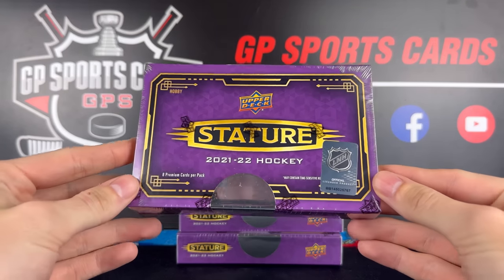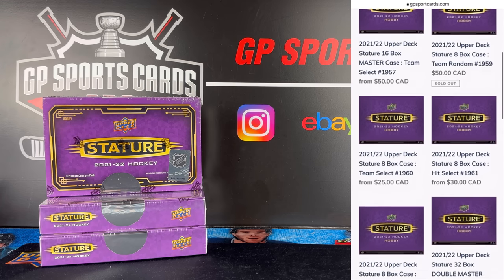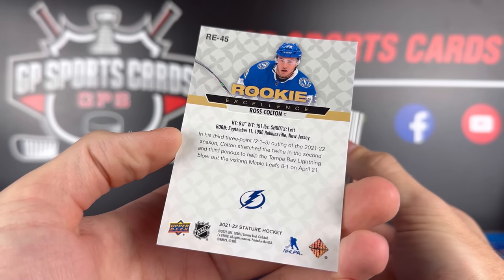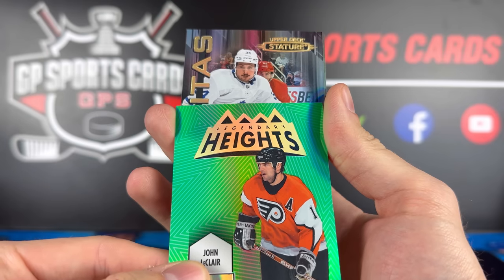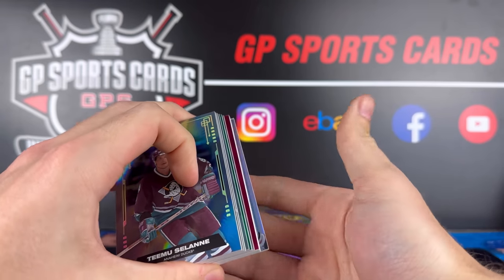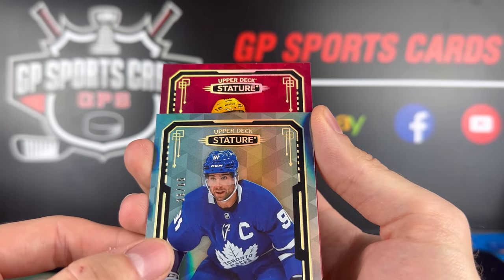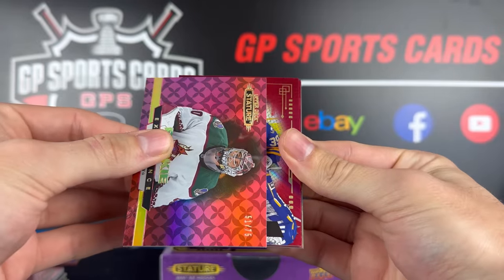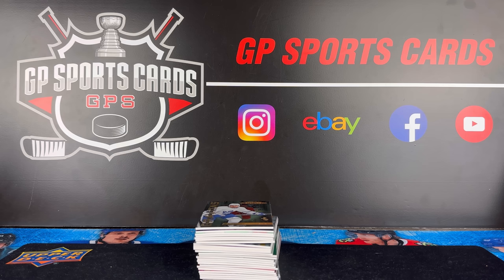HUGE 1/1 PULL!! 🤯 2021-22 Upper Deck Stature Hockey Box Opening! 🔥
Since UD Stature first started back in 2019 I have always thought Stature is near the top for the best bang for your buck products released every year. In 2023 for this product to still be sub 200 there is no box that comes close to providing the amount of high quality cards on a regular basis!

We will be live all day today starting at 3:30PM EST breaking the new product all night long! Make sure to come checkout the live stream !

Good luck to everyone opening up Stature today!

2. Leave a like on the video
3. Leave a comment on the video

On the last video of September we will run the giveaway during our live stream or scheduled video upload ! The draw will take place on the last video of September & winner will be determined randomly by comment picker!